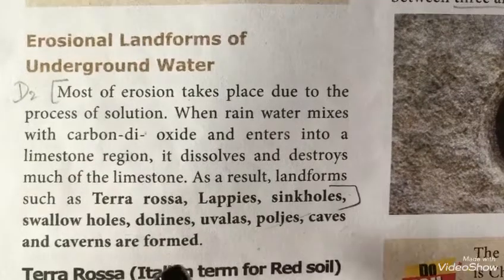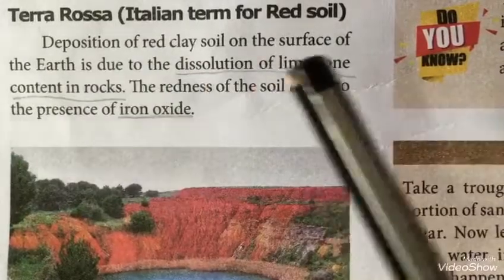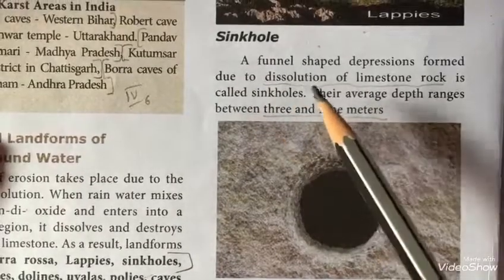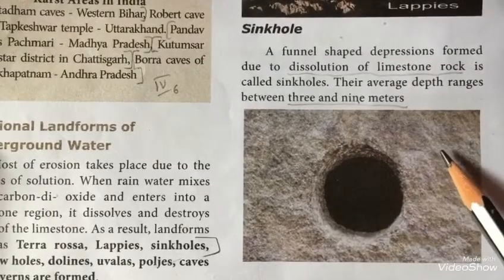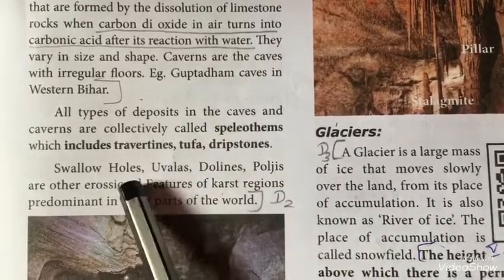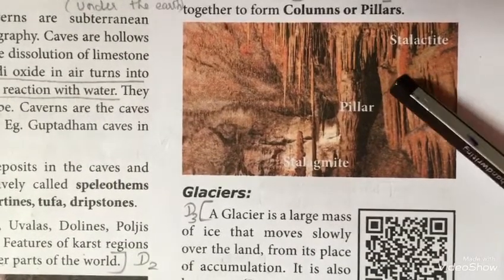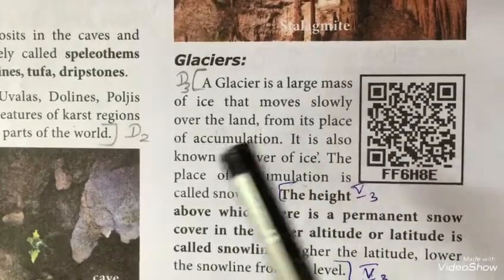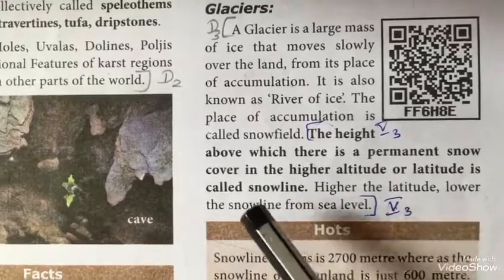9th Geography. Unit-2 ( Part III )